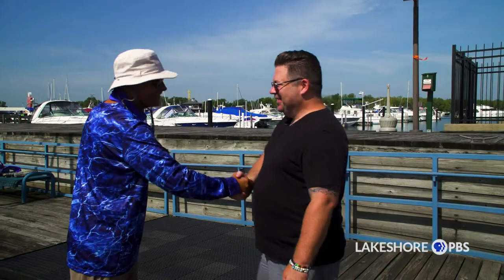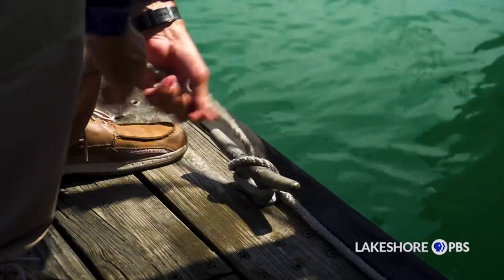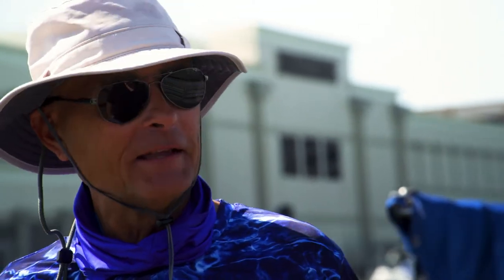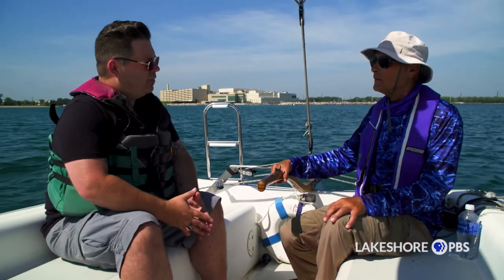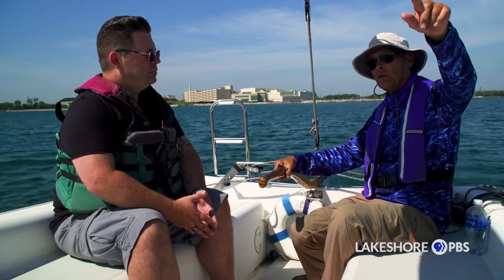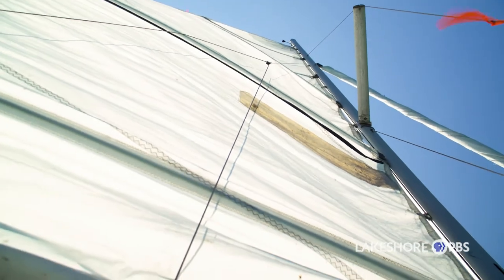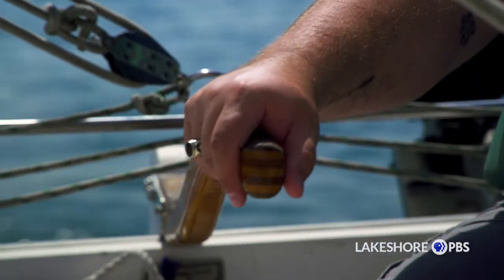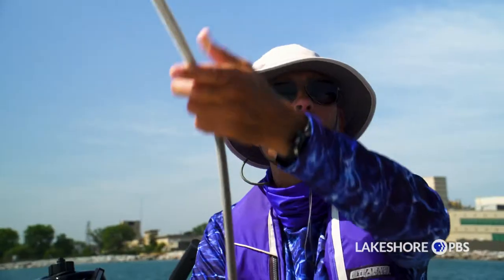Friends & Neighbors | Hammond Marina Community Sail-A-Way Program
Hammond Marina
In 12 hours the Hammond Marina Sail A Way program can take any individual and turn them into an Experienced Sailor. Friends & Neighbors Host, Matt Valukis, puts this claim to the test to see if he has what it takes to become a Seaman!

Producer: Justin Hill